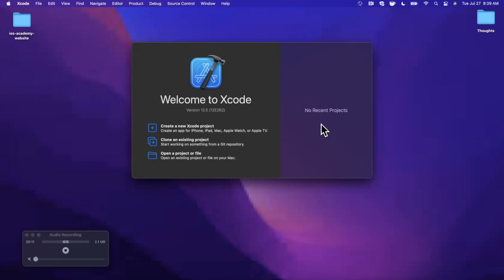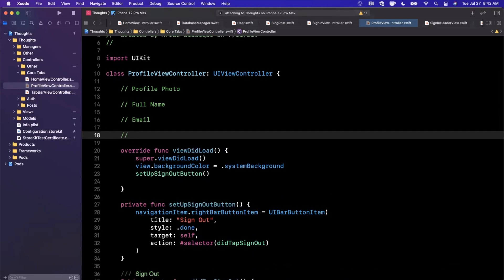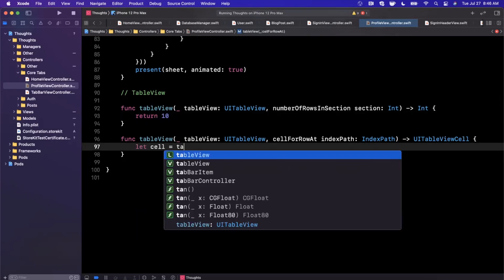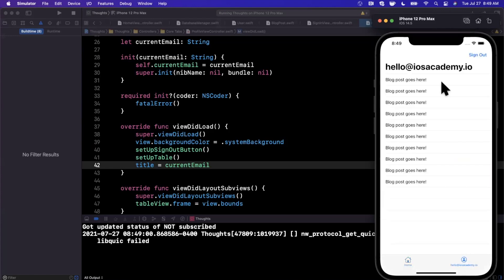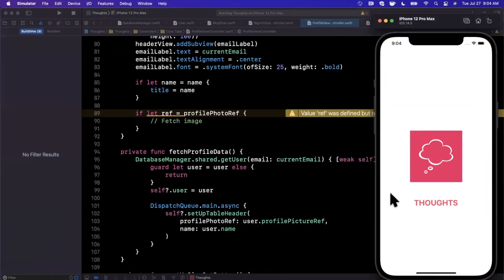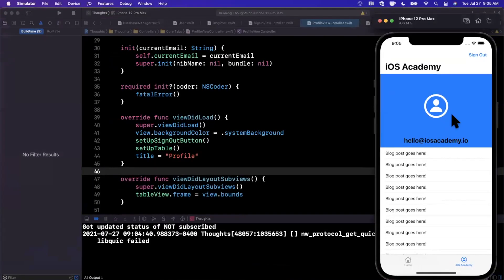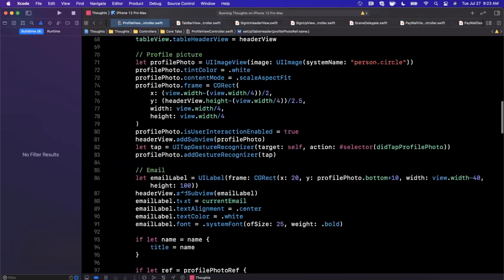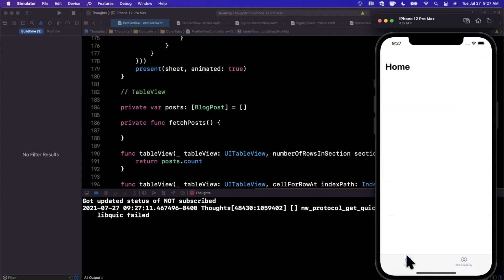Building Subscription Blogging App: Part 6 – Profiles (2021, Xcode 12, Swift 5) – iOS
In this video we will continue to build our Subscription Blogging App. Specifically, we will focus on creating the user profile component, uploading profile pictures, and more. We'll continue to work in Swift 5 and Xcode 12.